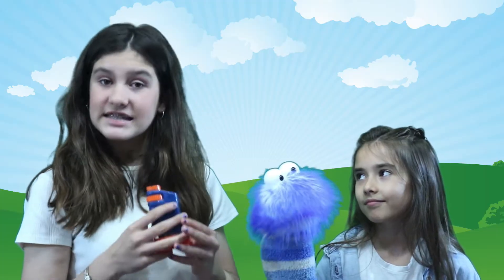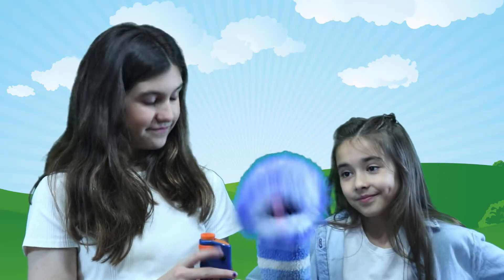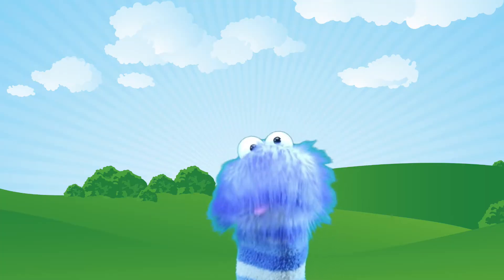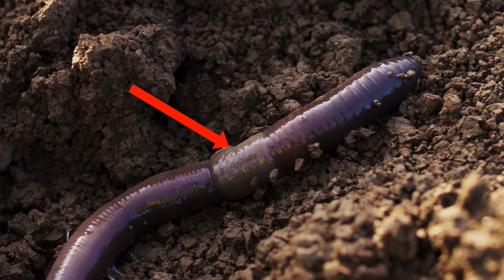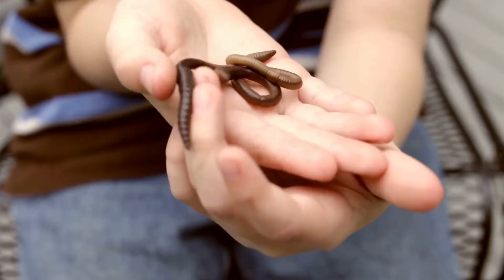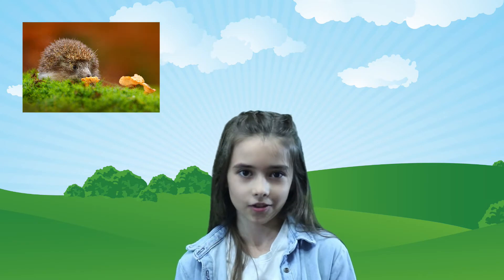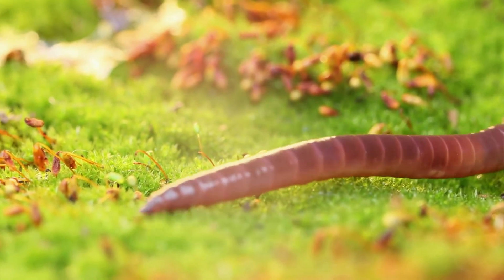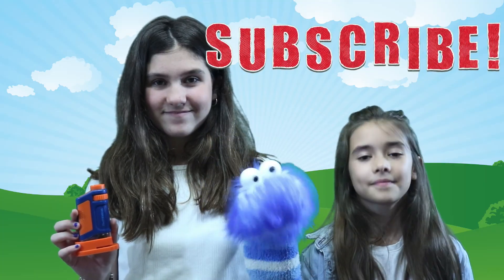Earthworm Facts For Kids - All About Worms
We are super excited about this Portable Microscope and Slides that were sent to us by our friends The Stem Kids.
In this educational video, kids will learn all about earthworms.

Here are a few facts you will learn:
*An earthworm is an invertebrate animal which means they don’t have a skeleton.
*Worms do not have eyes or other facial features, only a small opening for a mouth.
*Earthworms are scavengers, meaning they will eat almost anything that was once alive.